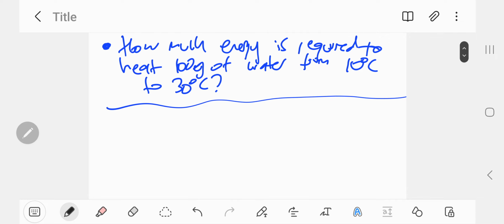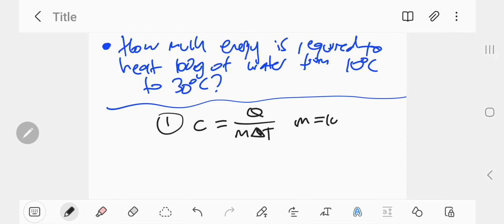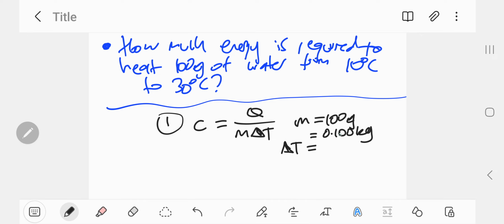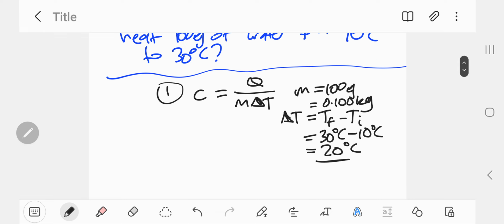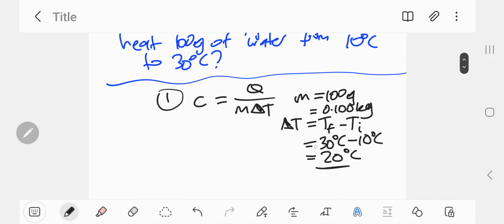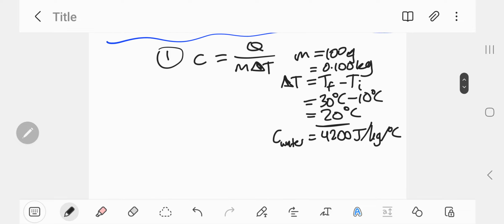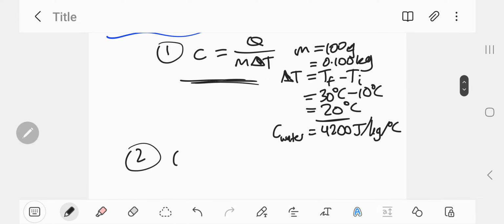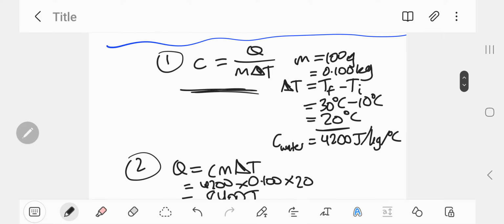Year 11 Physics - Using the specific heat capacity formula